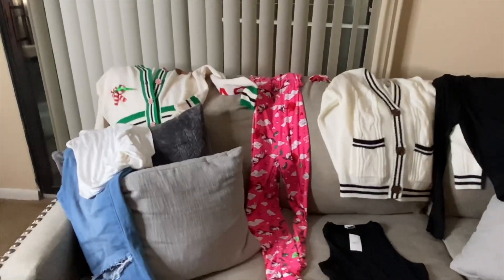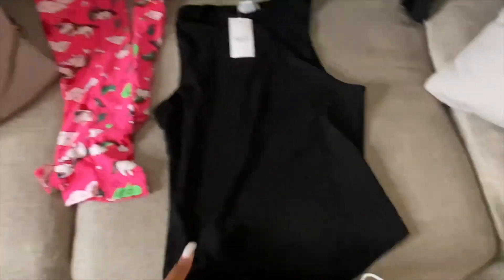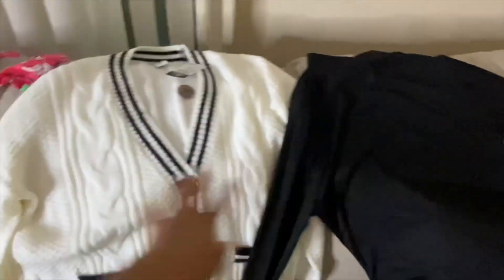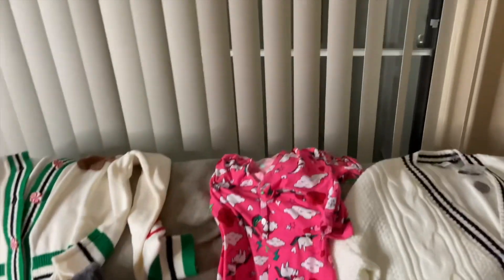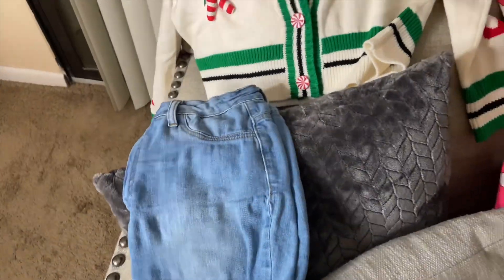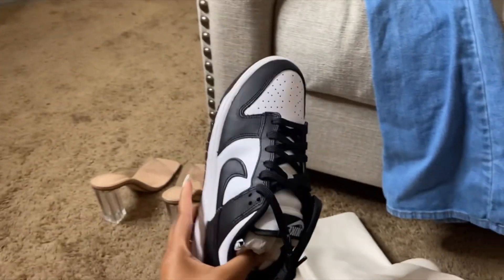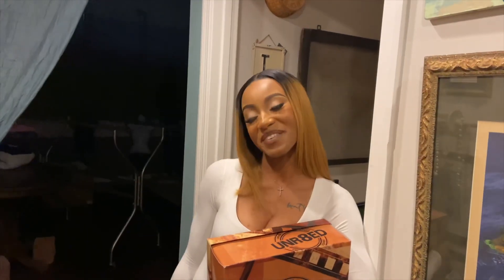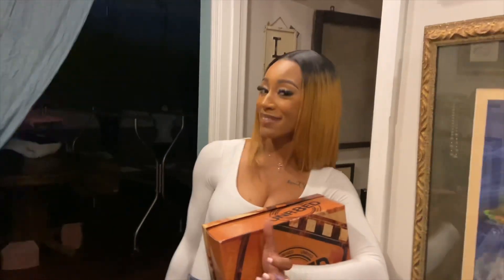Shoemaniac Holiday Shoot | VLOG | Meet Our Models 📸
THE GANG IS BACK TOGETHER !
Here is a quick glimpse of how our holiday photoshoot went.

Meet Shayla - Instagram @_xo.nicoleej
Meet Precious - Instagram - @dollbabe21